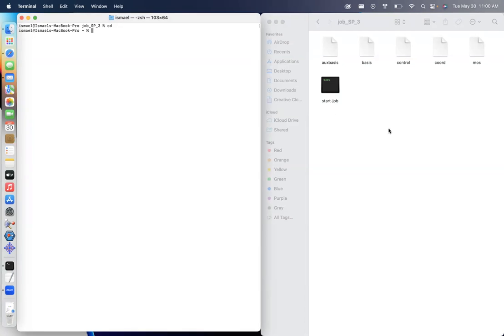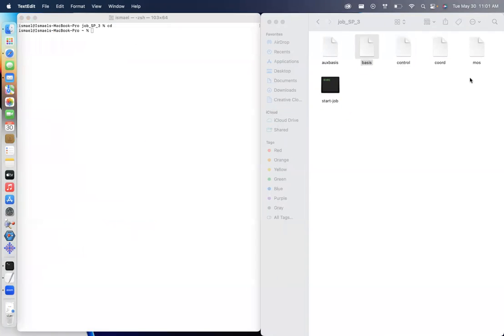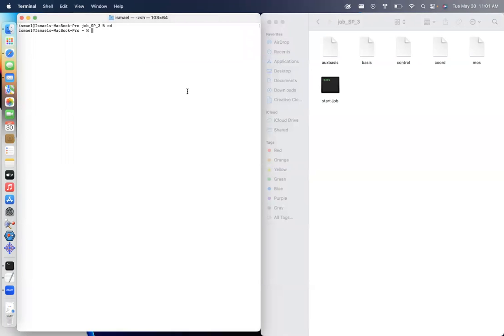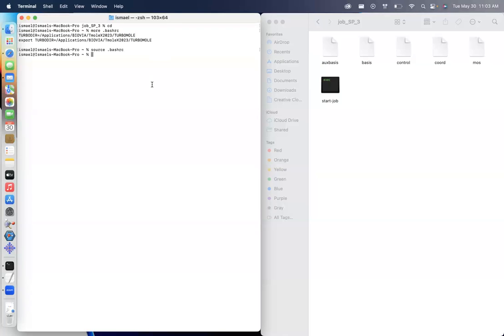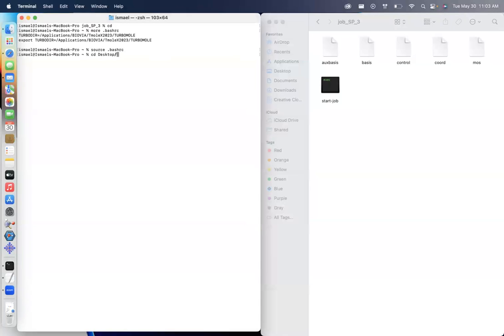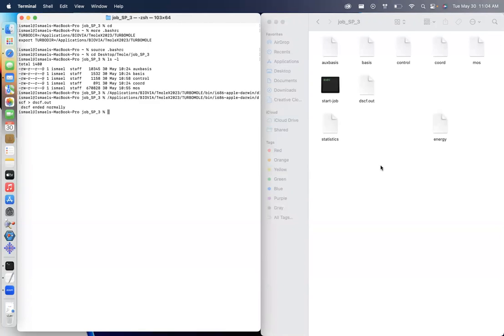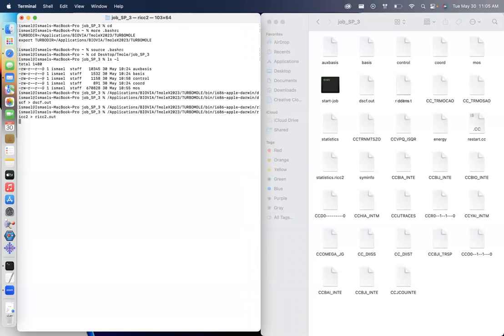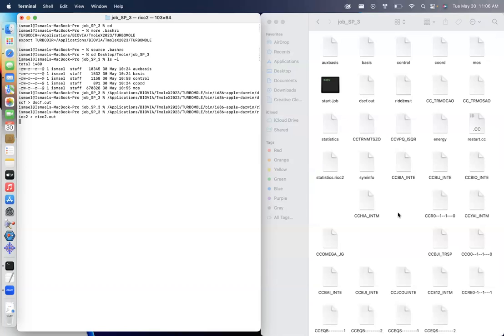Running TURBOMOLE Calculations Using any Terminal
A quick overview of running TURBOMOLE input files using the terminal (any).
Notes:
–Make sure you have the right directory/extension to run the jobs.
–I have a bash and not zsh terminal, you can change in between or do the submission based on what you have.